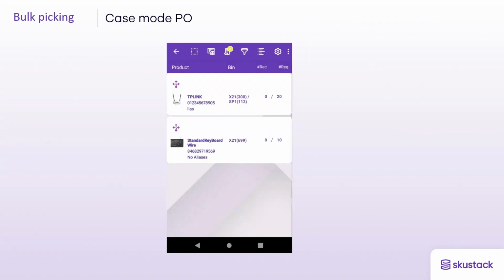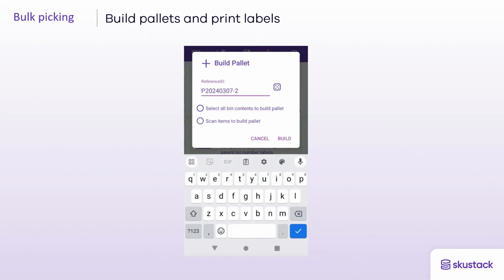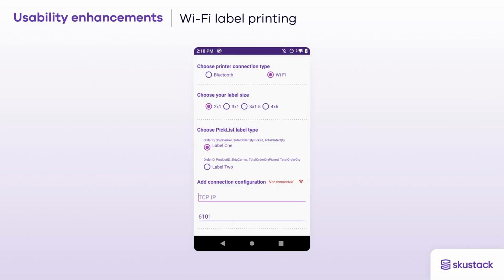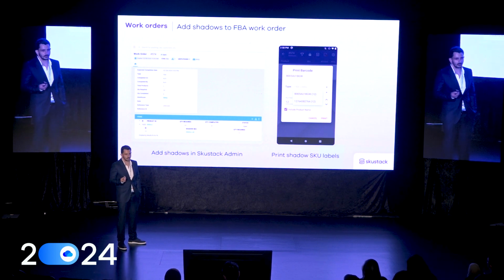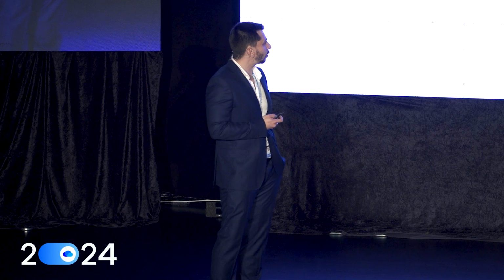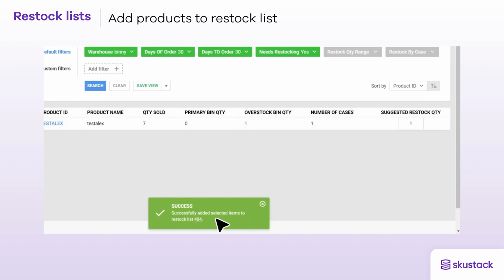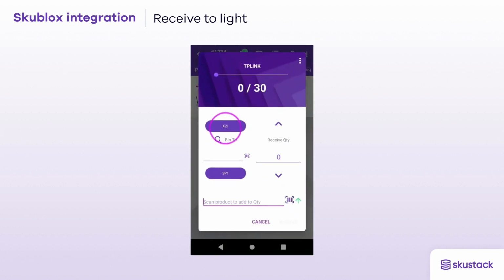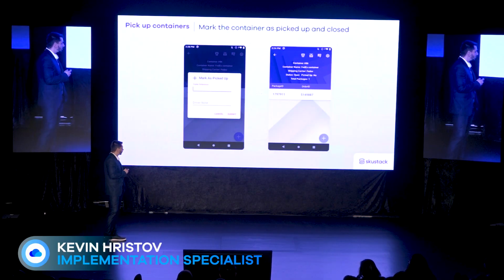Skustack - New Features | Presentation | Sellercloud Connect 2024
Skustack’s new features were unveiled at Sellercloud Connect 2024. Watch the video to learn how the latest advanced functionalities in Skustack can take your warehouse management to the next level.

Join us as we explore how to  :

▶  Import bulk pallets from Skustack, build pallets inside the Skustack, and print labels
▶  Receive, pick, and transfer products by scanning the pallet label
▶  Scan barcodes with your phone and connect to Wi-Fi printers for label printing
▶  Assemble kits by parent or by component
▶  Prepare in Skustack products for FBA and WFS shipment and add shadows to FBA work order
▶  Prepare a list of products that need to be pulled from various bins into one bin
▶  Grade, transfer, putaway, or create a credit memo for the products in the work order
▶  Save time with Skustack by arranging items in a convenient way for the picking process

What is Skustack?
Skustack is a powerful warehouse inventory management software and barcode scanner Android app for simplified receiving, fulfillment, and more.